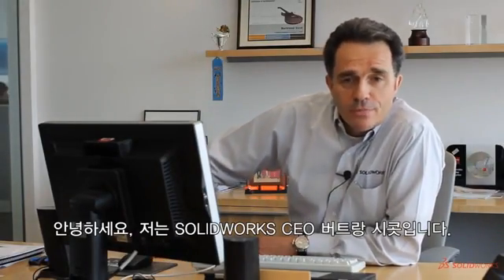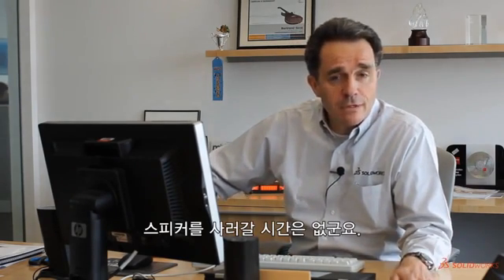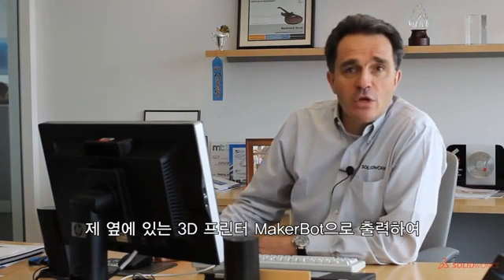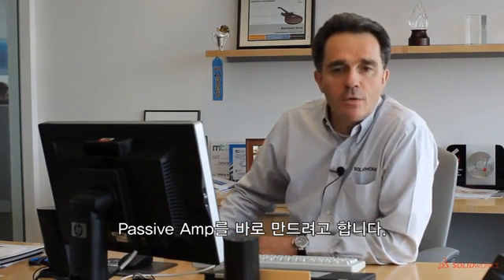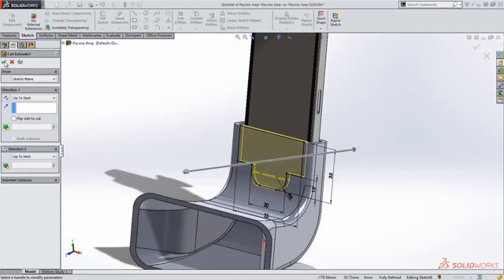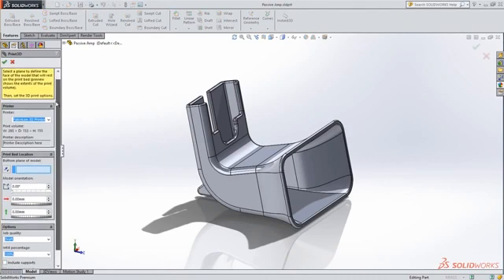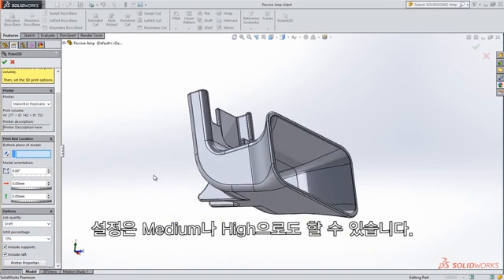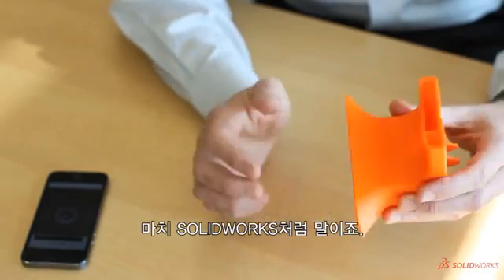[메이븐] 3D 프린터로 스피커 만들기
스피커 사러나가기 귀찮을 땐
직접 만들면 되죠!  (feat. 솔리드웍스 CEO)

다양한 채널에서 메이븐을 만나보세요!

※솔리드웍스 공인 리셀러 ㈜메이븐